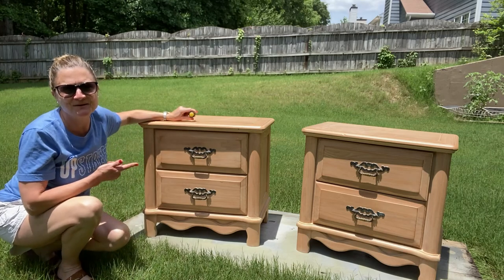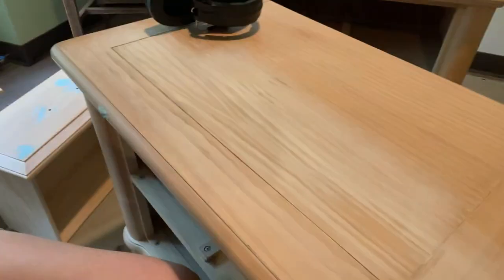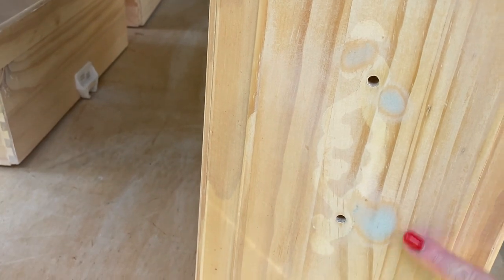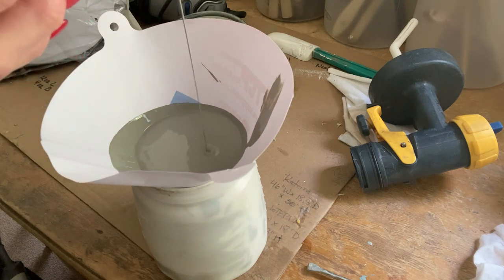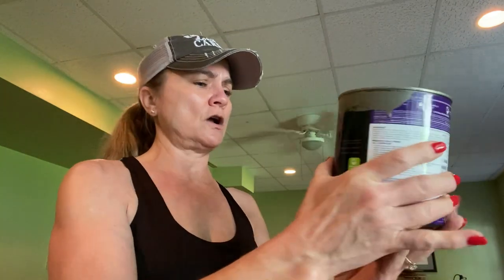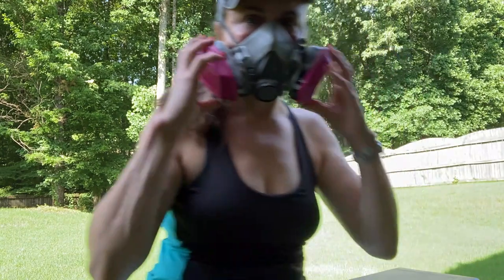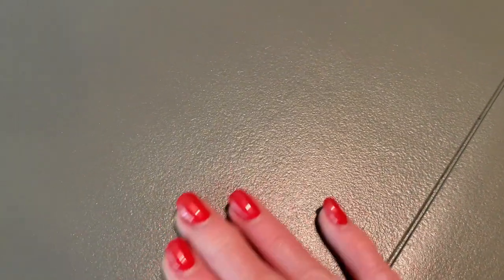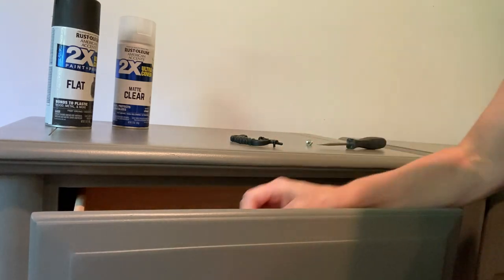Quick Flip of Garage Sale Side Tables || Before and After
I "picked these up" at a garage sale recently for just $20. One had a little damage to the finish on the top but overall they were in great condition. With a little paint and by modifying the hardware, I gave them a much different vibe.